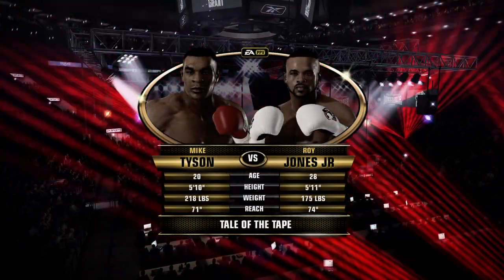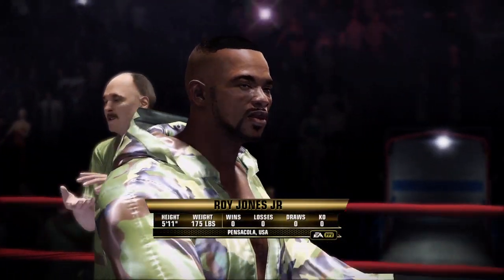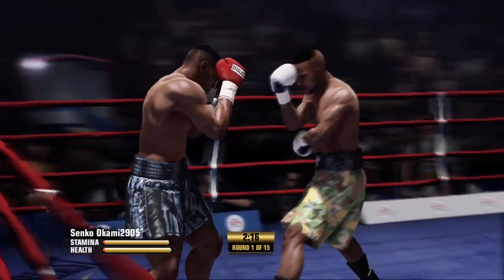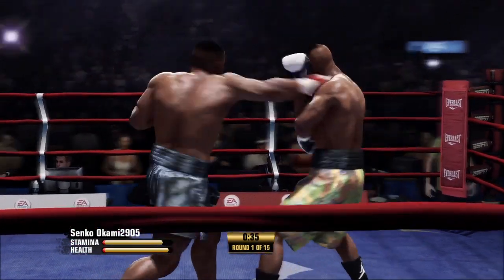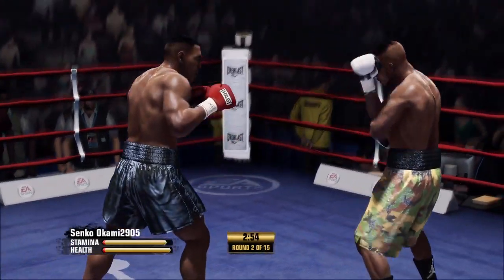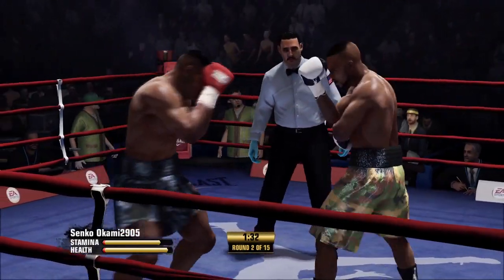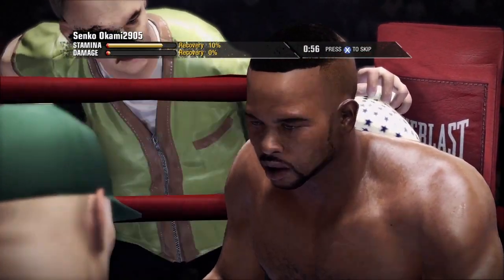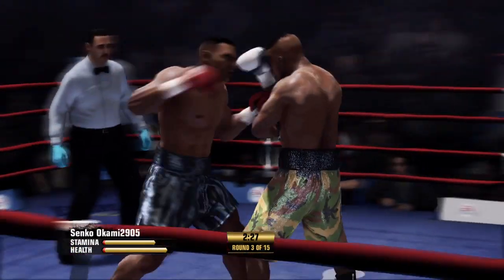(Win) Mike Tyson Vs Roy Jones Jr Pt I